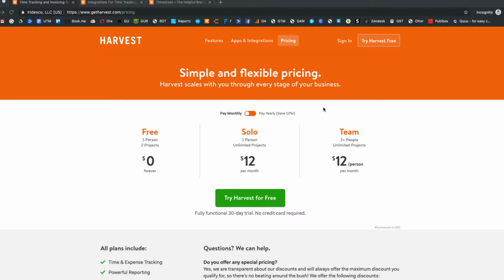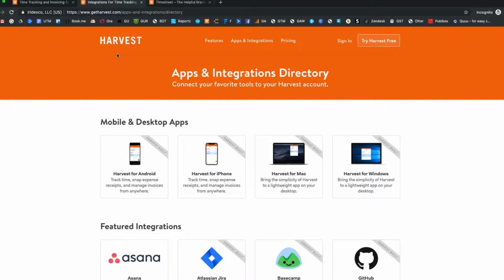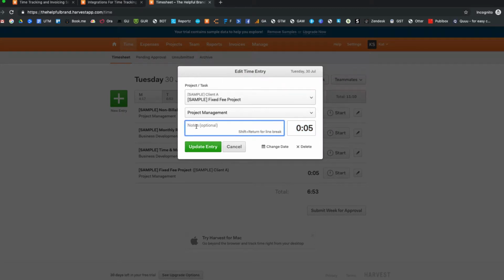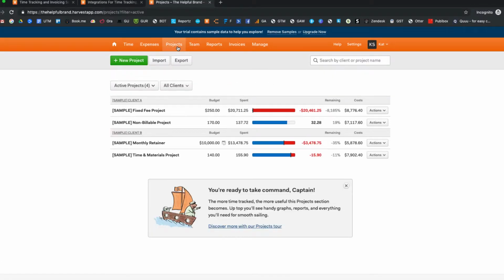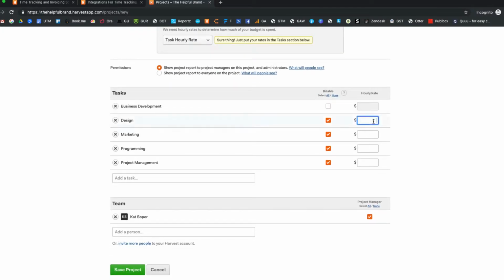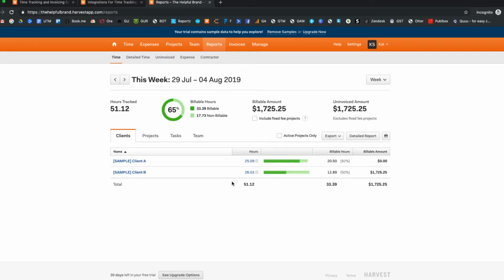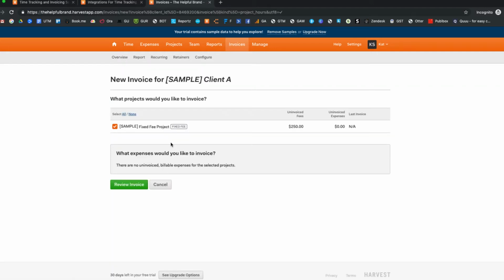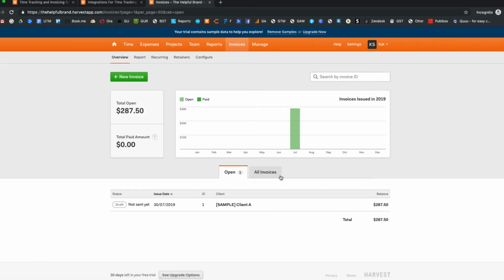HarvestApp 2020 | Time Tracking and Invoicing Made Easy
It’s the last week of Team Month. If I think back over the apps we’ve explored so far in App of the Week, we’ve looked at:

➡️Managing time/projects: Ora or Trello
➡️Managing communication: Slack
➡️Managing security: Lastpass

What we haven’t yet looked at is tracking time or invoicing!

If you’re a service-based business, you’ll know that this can be such a time-consuming process which is why I wanted to share my favourite time-tracking app with you this week.

The app I have used in my own business for the last 4 years is Harvest App. I just love it. It makes tracking my time to different client or business projects so quick. And I can literally invoice in about 30 seconds.

You might also like:

Our Free Guide: 50 Ways to Promote Your Service-Based Business (without turning people off)

or 60 Ways to Increase Your Website Traffic (and convert it while you sleep)